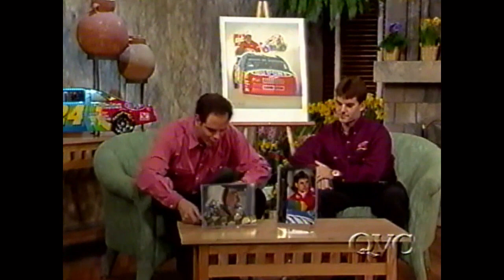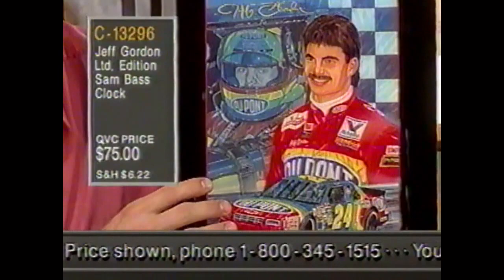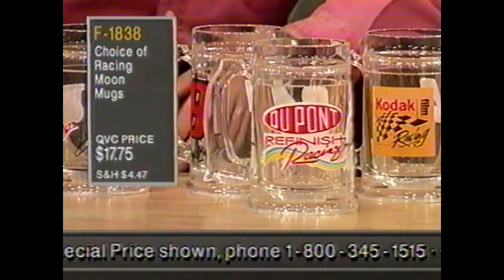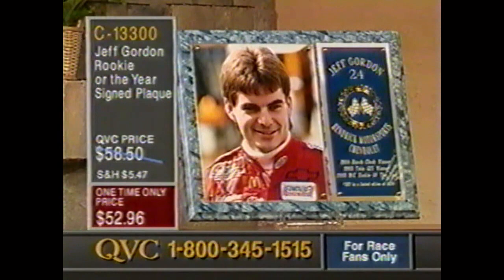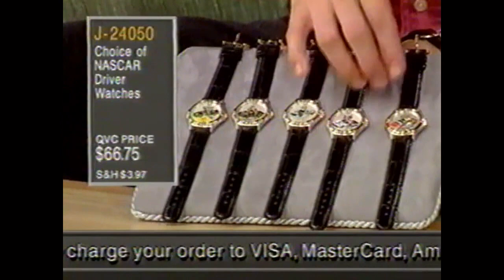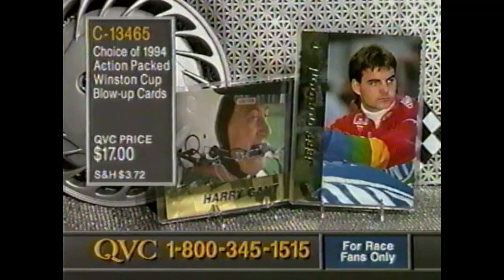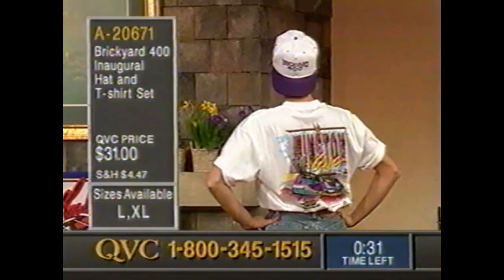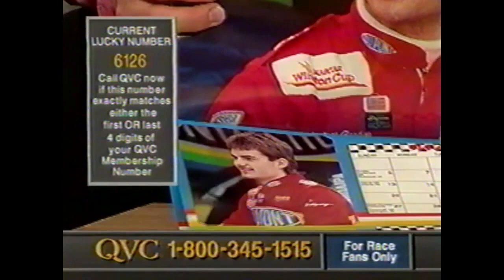For Race Fans Only With Jeff Gordon - March 12, 1994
For Race Fans Only was a show on QVC focusing on racing-related products. This episode from March 12, 1994 features 1993 NASCAR Rookie of the Year, Jeff Gordon and many products featuring him and his car.